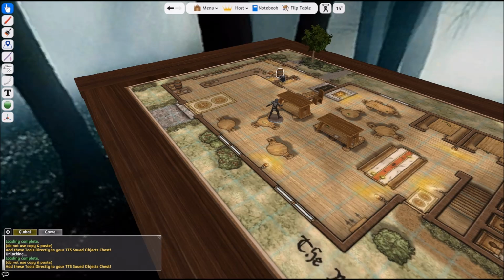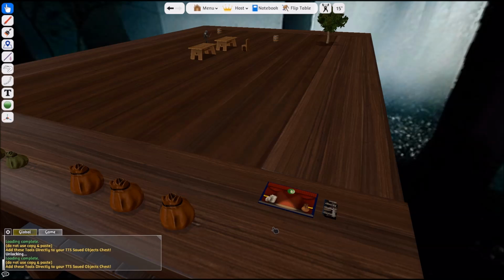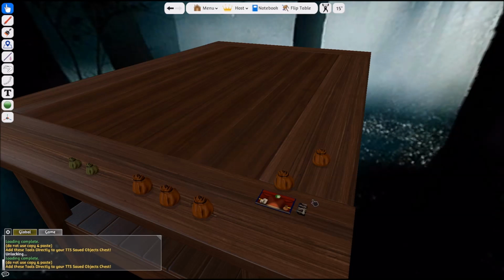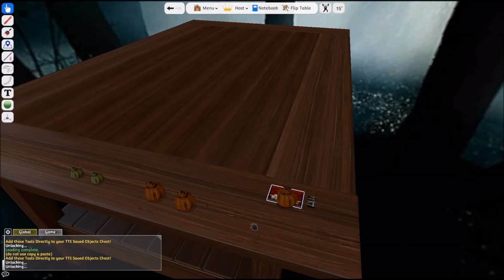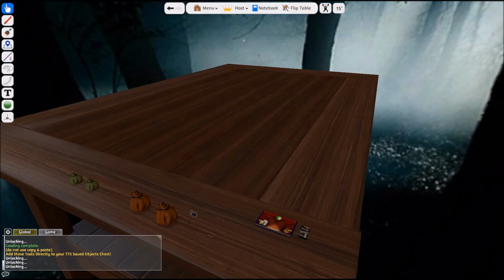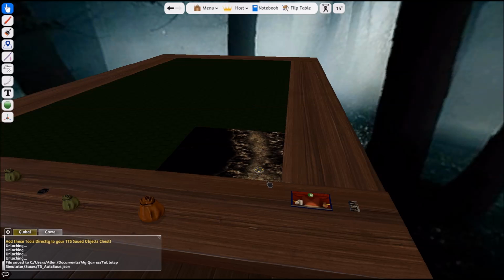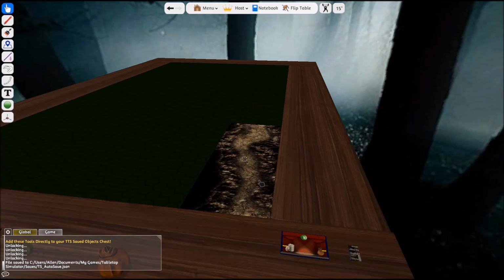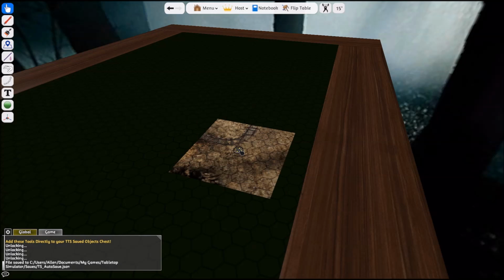SkyTools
A Tabletop Simulator Module